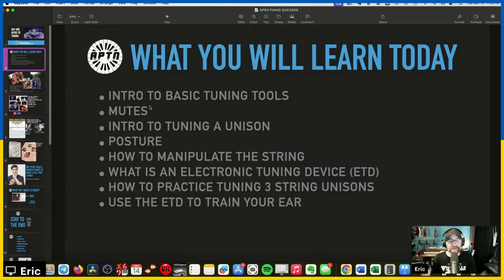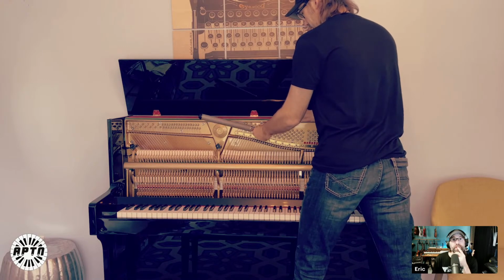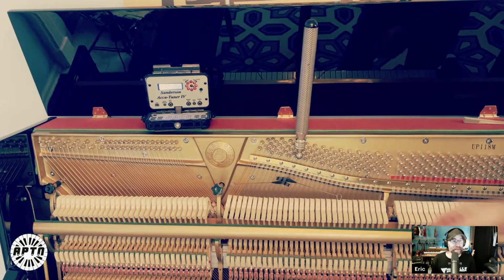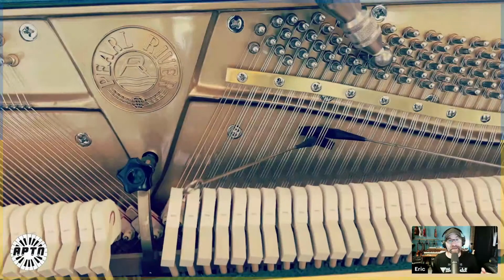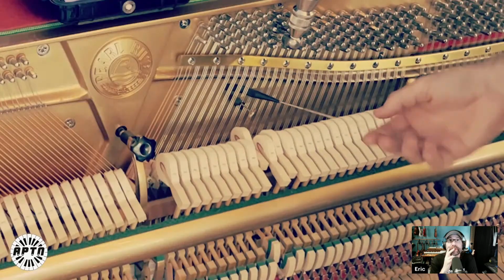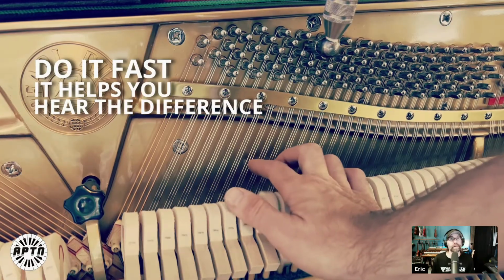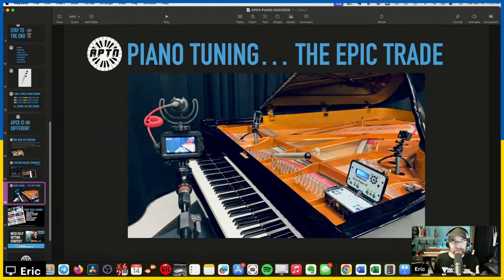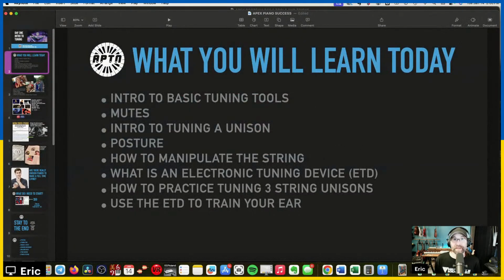How to Tune a Piano - The Very Beginning - Bootcamp Day 1 - Jan 2025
Learn to tune a three string unison and get start with the piano tuning trade.